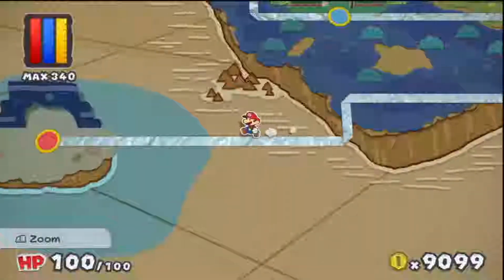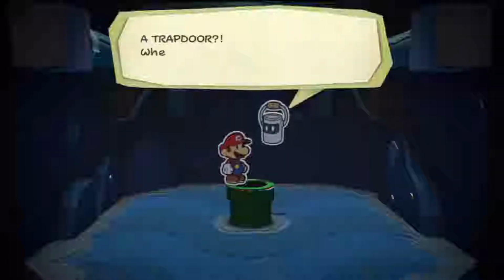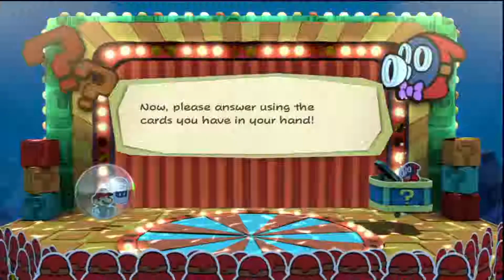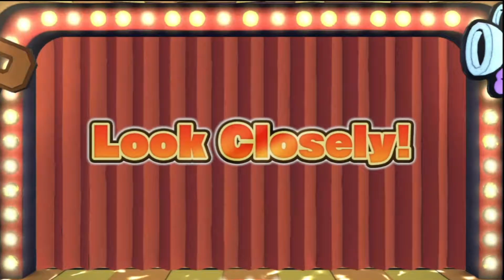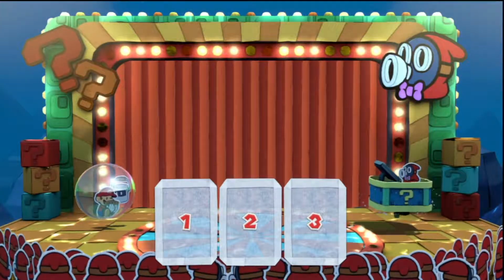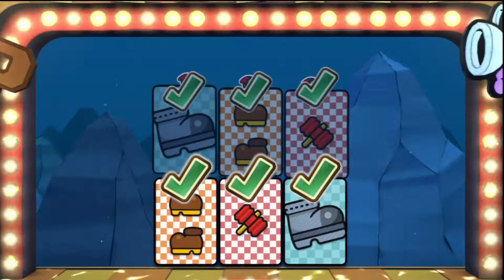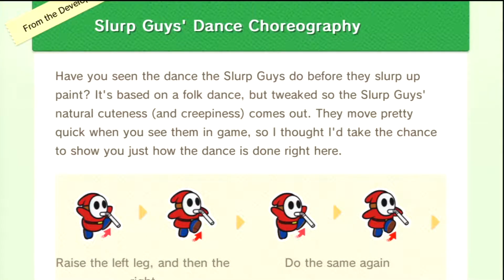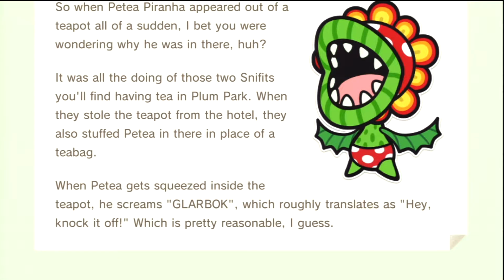Let's Play Paper Mario: Color Splash (19) - Snifit or Whiffit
Making its triumphant return from Sticker Star!

Today in Let's Play Paper Mario: Color Splash, we go to Cobalt Base and play the hottest game show in the land, Snifit or Whiffit.